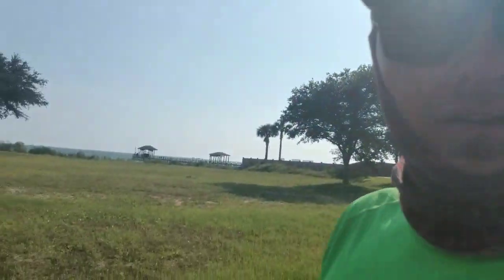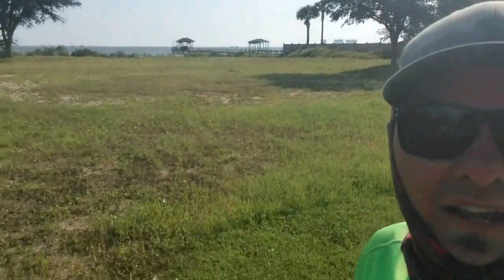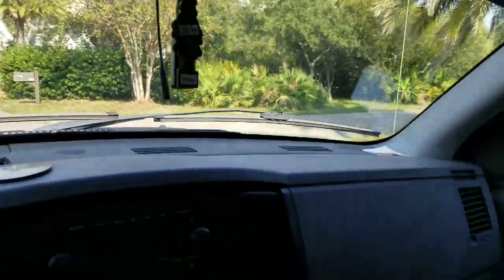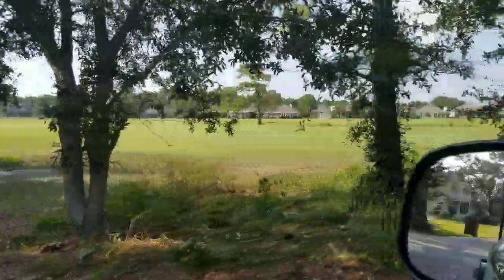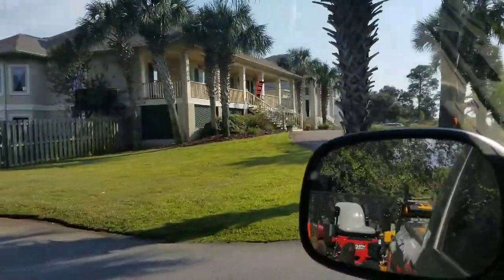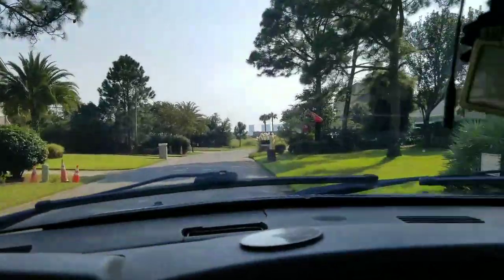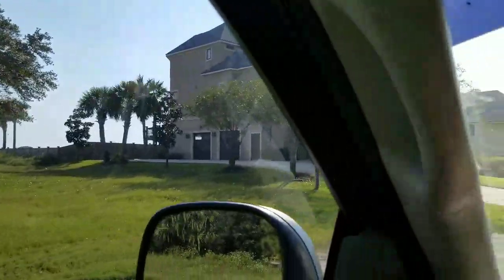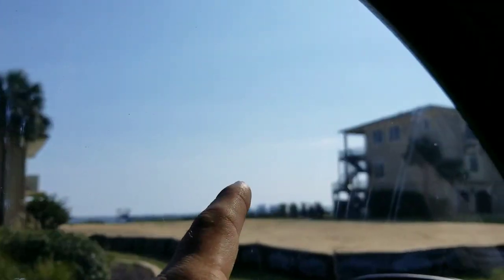Lawn care.. newer yard